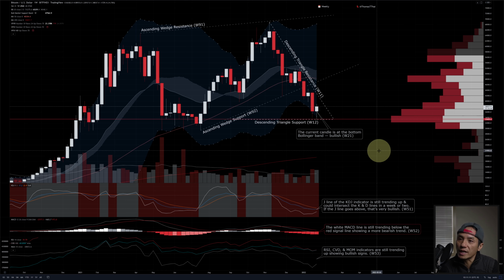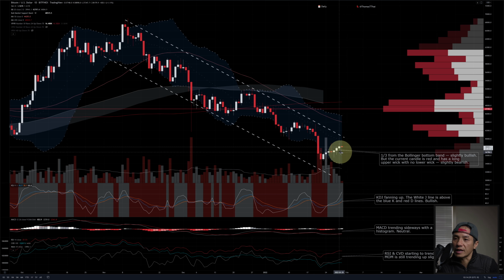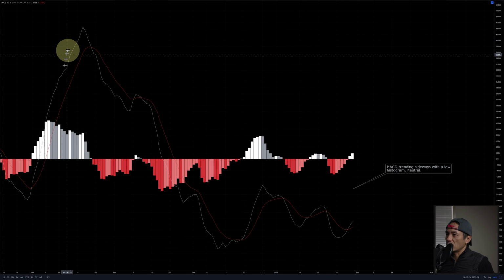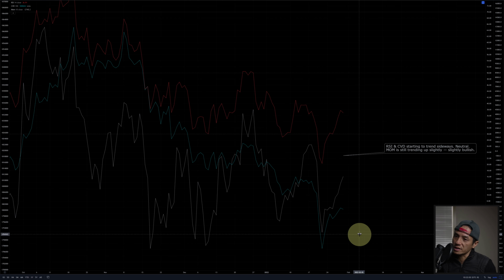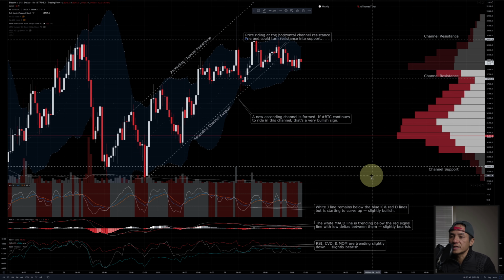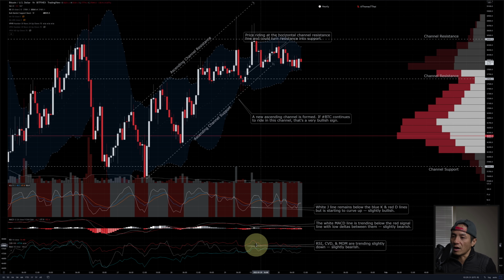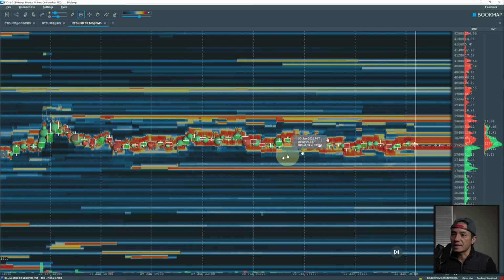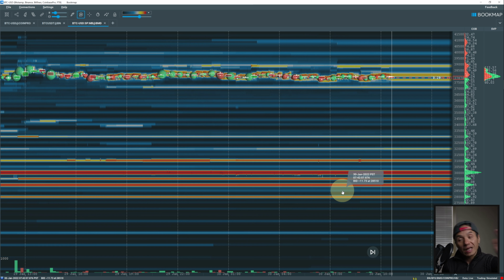Has Bitcoin Hit Bottom Yet?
Bitcoin Weekly, Daily, & Hourly Technical Analysis for Sunday, January 30, 2022

BTC has been moving up in an ascending channel but has shifted direction to consolidate sideways around $38K. Consolidation and boredom lead to bigger moves up or down.

People are curious if BTC has put in a bottom. Find out my thoughts.

=== Related ===